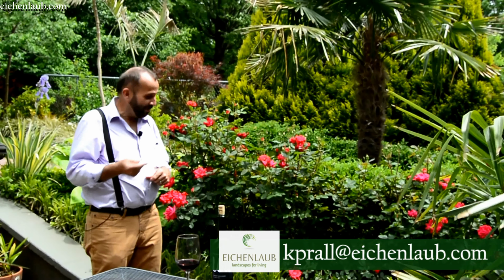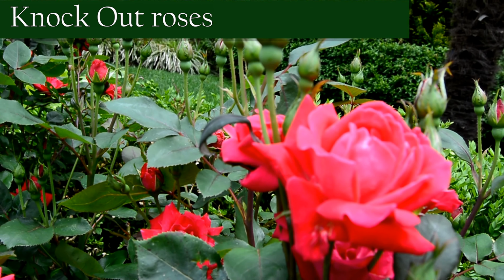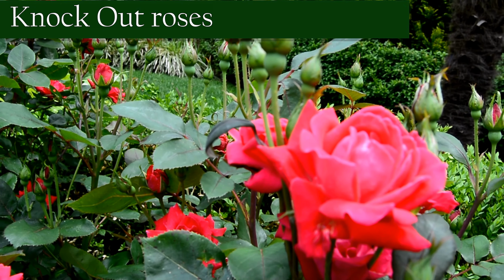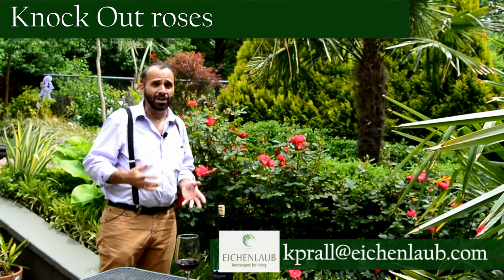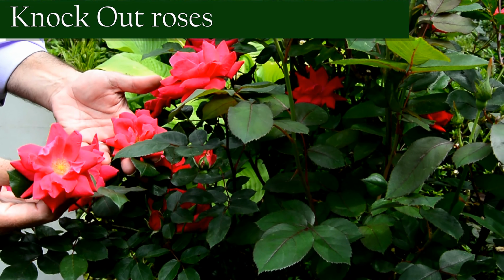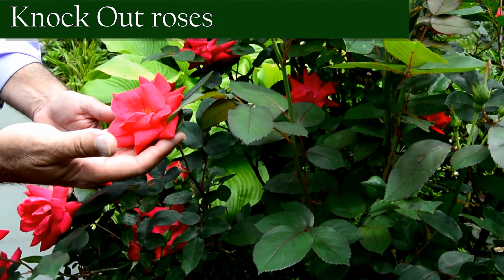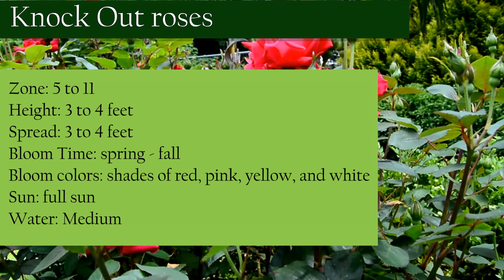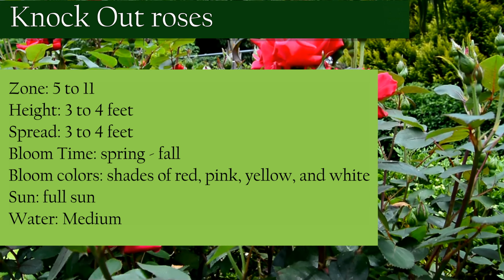Try this easy to grow rose for spring - fall flower color!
Knock Out roses are known for their easy care, extended blooming season with repeat flowering, and increased disease resistance when compared to traditional roses.